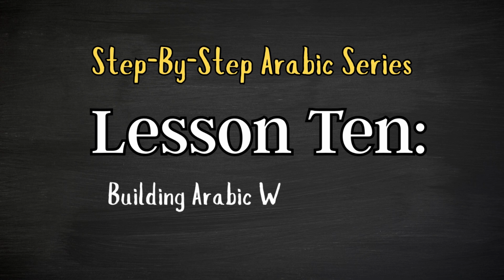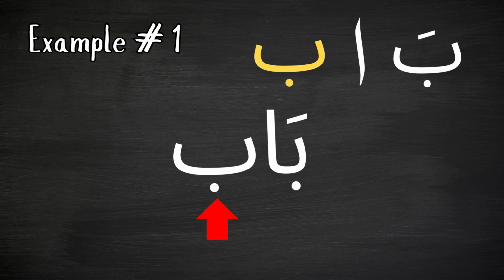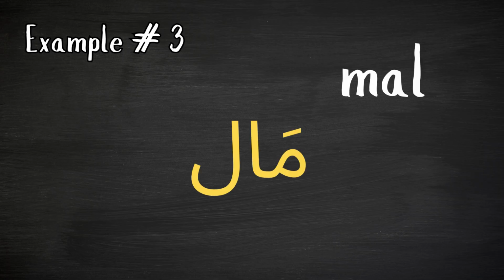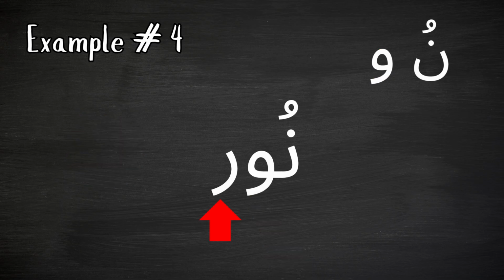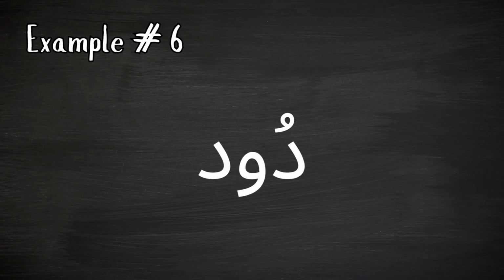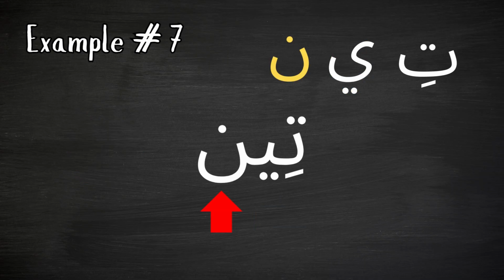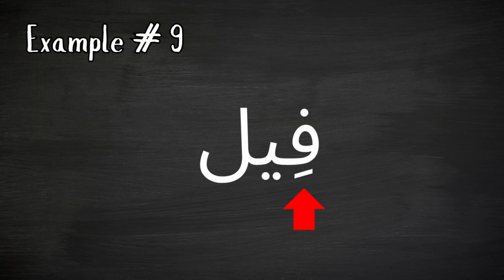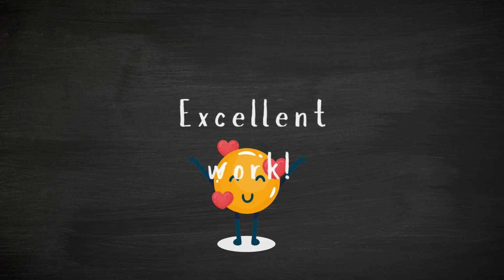Building Easy Arabic Words | Step-by-Step Series (Lesson 10)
In this lesson, we’ll practice reading real Arabic words step by step! Now that you know the letters and sounds, it’s time to put them together.  Learn how short vowels, long vowels, and still sounds work in Modern Standard Arabic as we read words like: بَاب (door) and  كِتَاب (book)!

By the end, you’ll be able to read real Arabic words smoothly and start building your vocabulary!